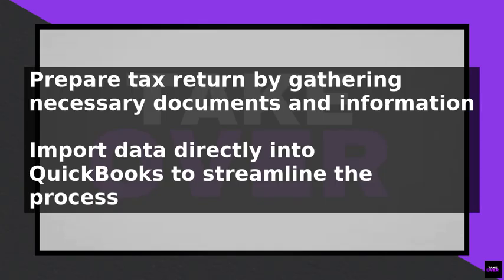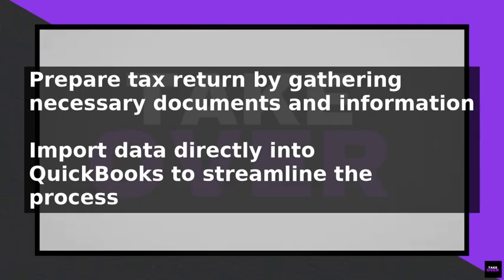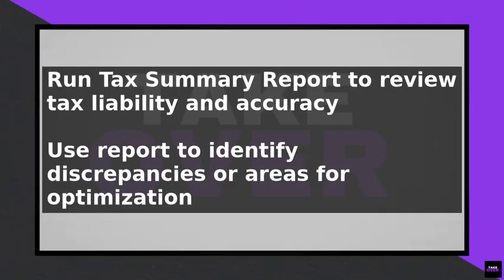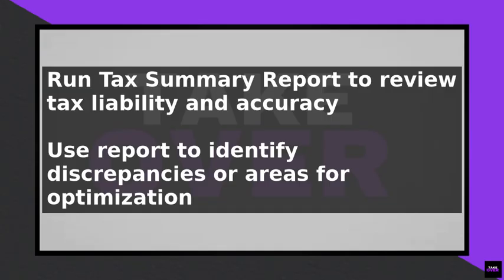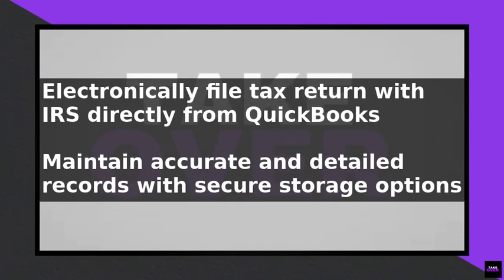How To Use QuickBooks To File Taxes (2025)